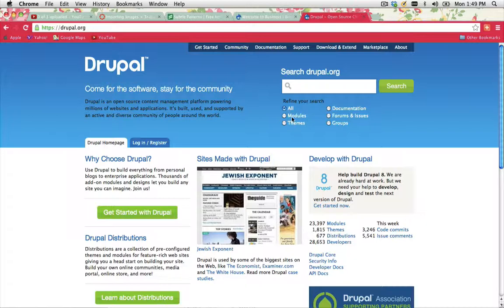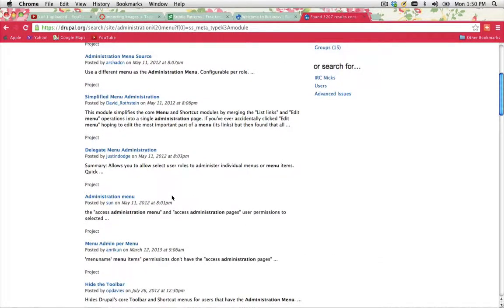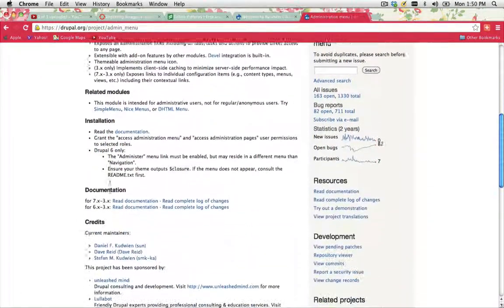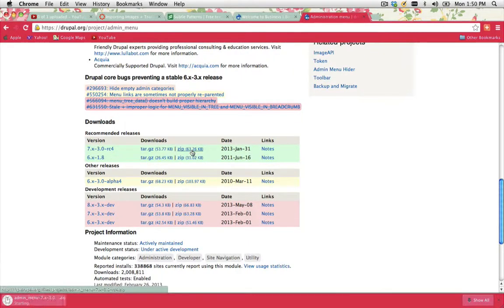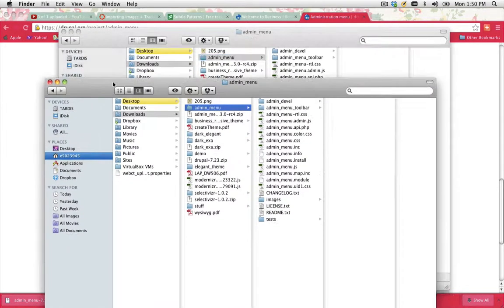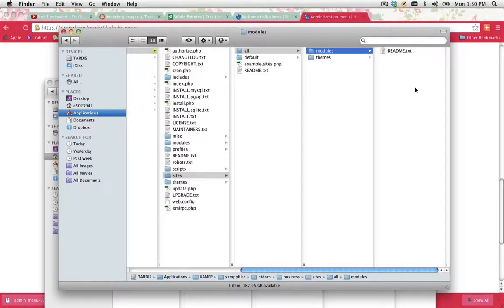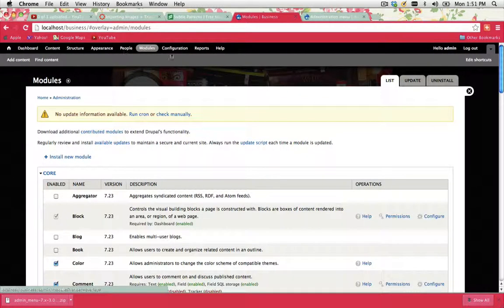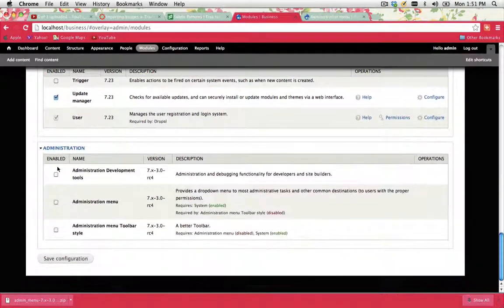Part 5 - Administration Menu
/* Note: I am new to this and self-taught, so if you have a better suggestion or video  out there, please share! */

Once you've styled your site, add your very first module, the administration menu. The admin menu makes it easier to work with drupal, to stylise and add content to your site.